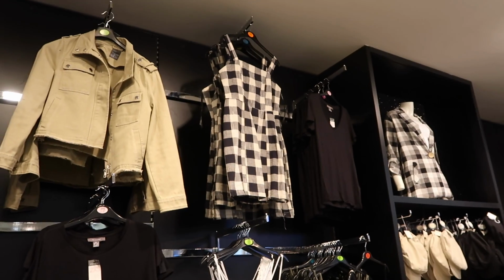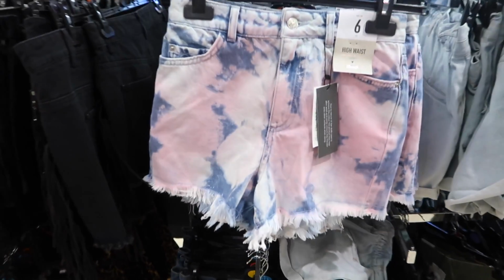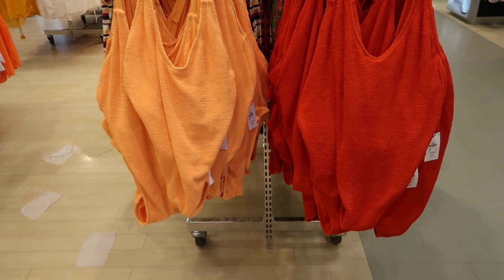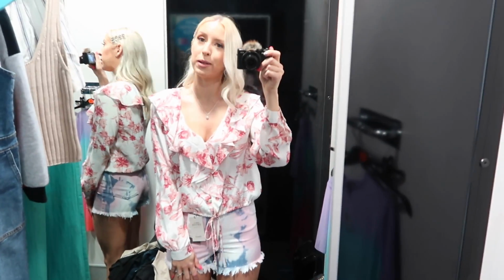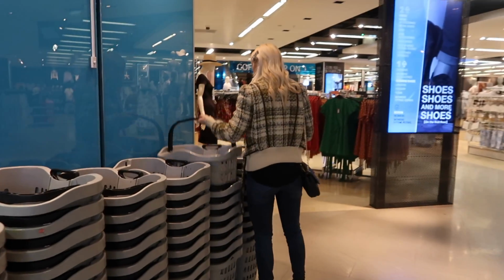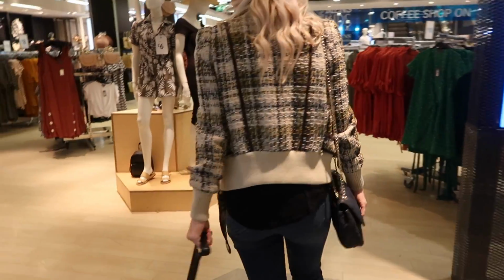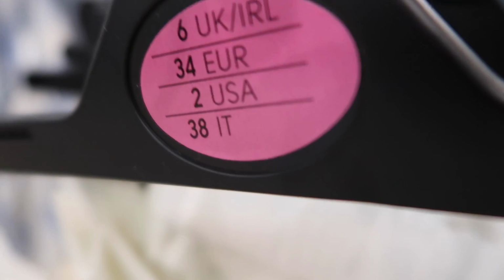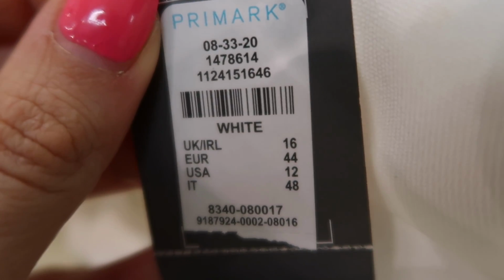HOW TO SHOP IN PRIMARK | TOP 10 PRIMARK TIPS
My TOP 10 TIPS for shopping in PRIMARK! How to get the most out of your shopping trip & find the best items!

The Camera We Use